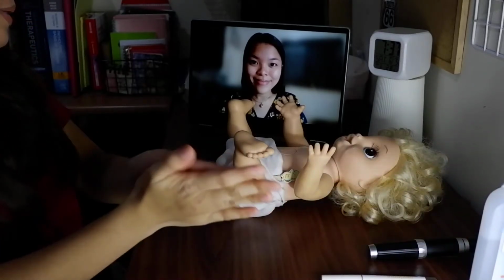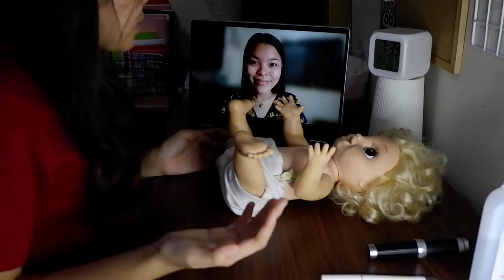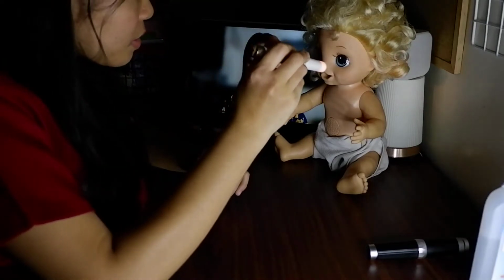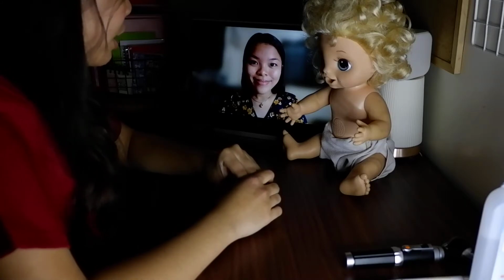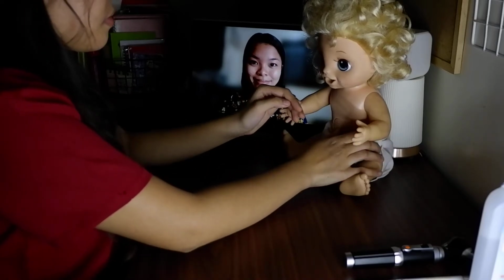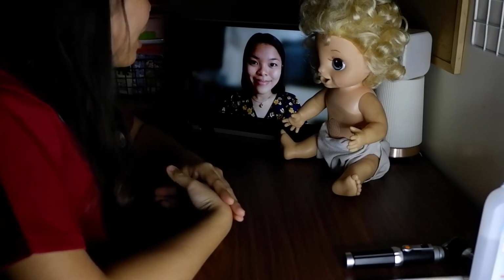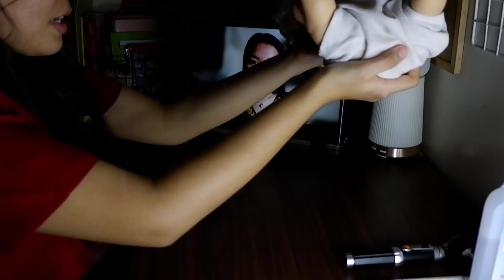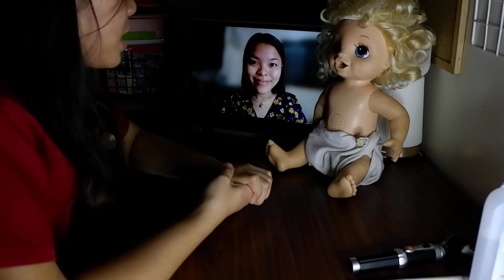Examination of the Infant (Part 4) | Neurologic Examination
All procedures performed were based on Bates' Guide to Physical Examination and History Taking Twelfth Edition.
- assessment of the cranial nerves
- assessment of the primitive reflexes